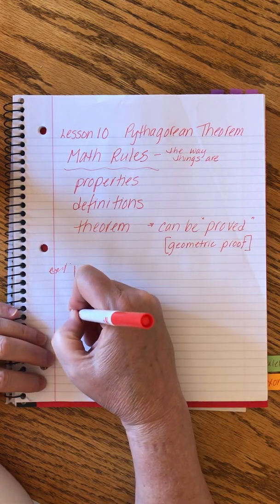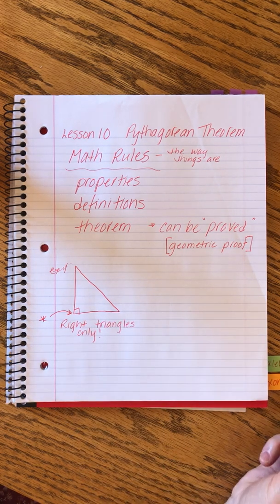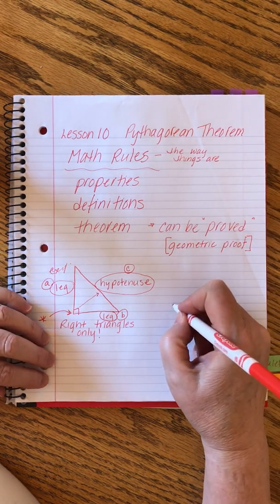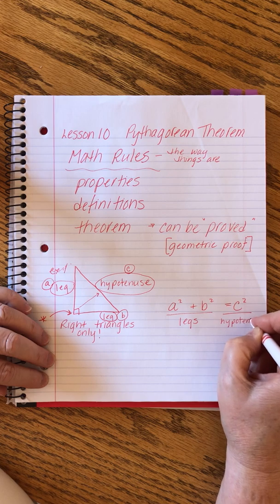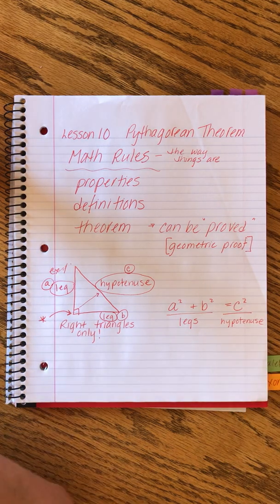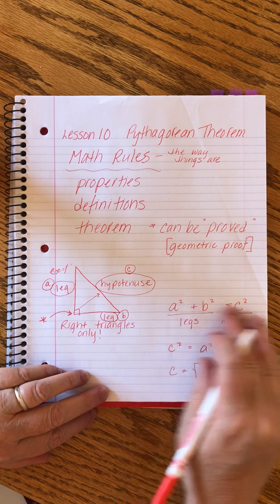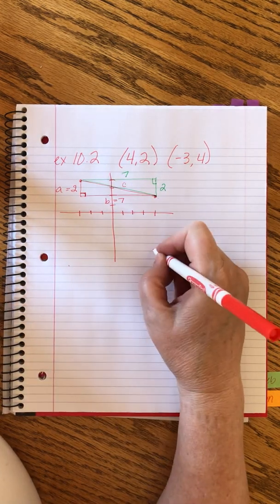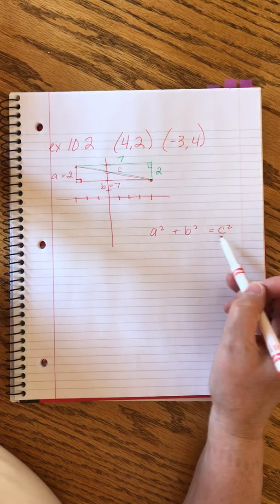SAXON ALGEBRA 2 | LESSON 10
Remember, this is what happens when you try to divide by zero.